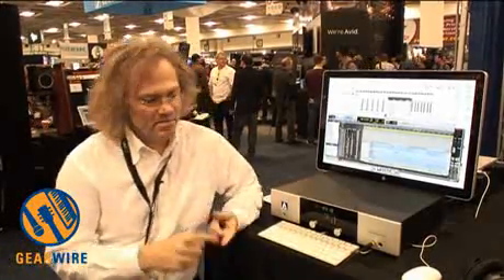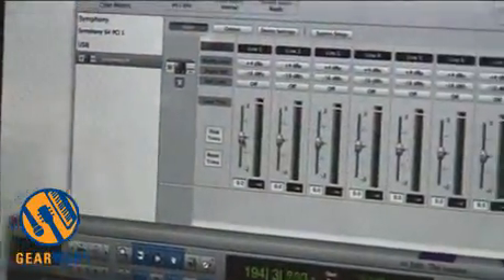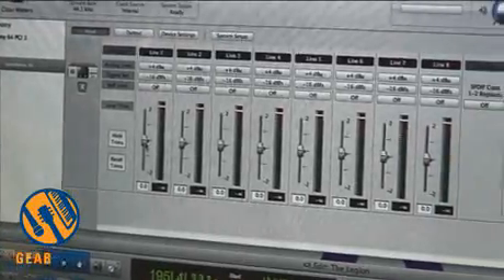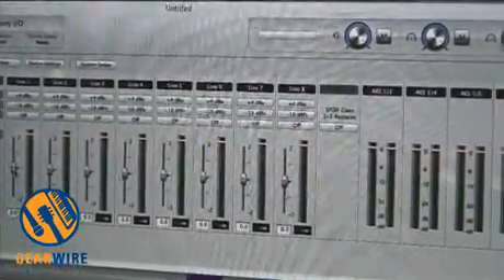Apogee Symphony I/O Interface Discussed By Apogee's Roger Robindoré At AES (Video)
Released over the past summer, the Apogee Symphony I/O may have had its AES thunder stolen by the announcement of Pro Tools 9, but this modular interface / clock source is no less impressive a piece of hardware — perhaps even more so now that it can interface with PT9 so easily. Basically, when Apogee's head of technical services Roger Robindoré says this is the best-sounding interface ever made by the same company that designed the Ensemble and the Big Ben, you have to take notice.

Roger gave us a rundown of the Symphony I/O's most important features, including it's flexible, modular I/O system, and the newly upgraded Maestro 2 routing and calibration software.